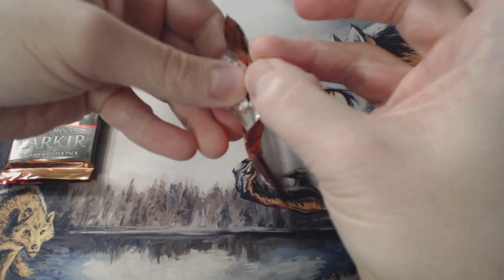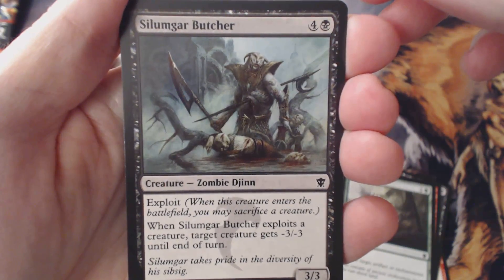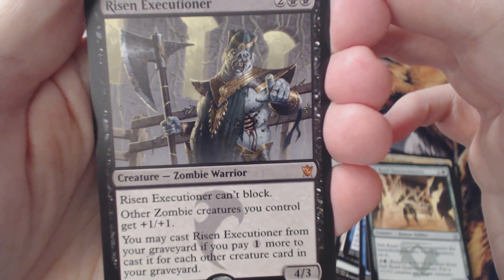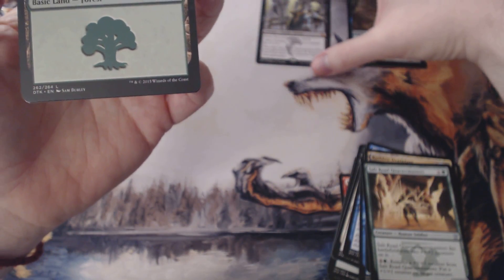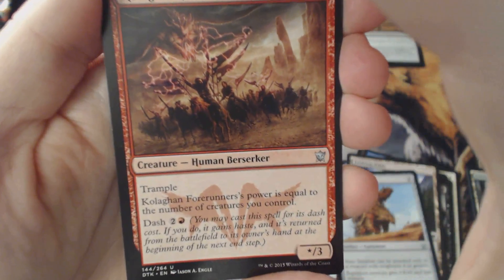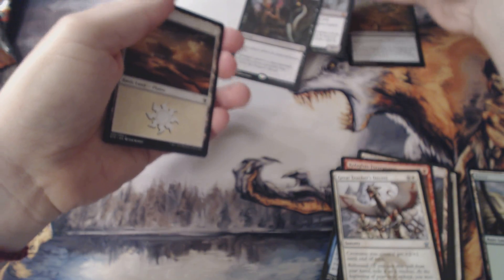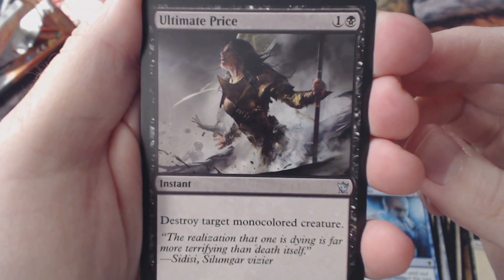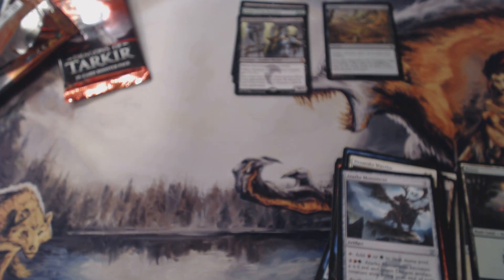MTG Dragons of Tarkir Booster Pack Opening | BUST! | A to Z 2017 | Meta MTG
For this next A to Z 2017 Challenge on Meta MTG I open some Dragons of Tarkir booster packs but come up short. At least I got a foil!